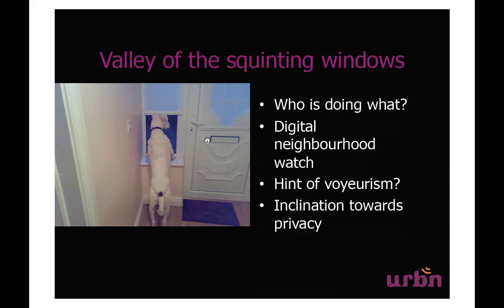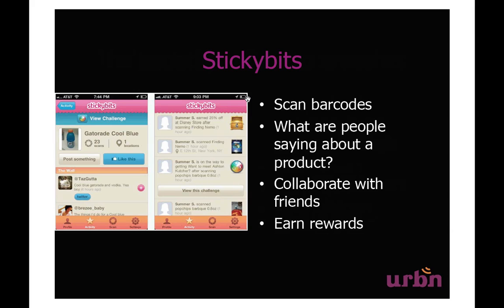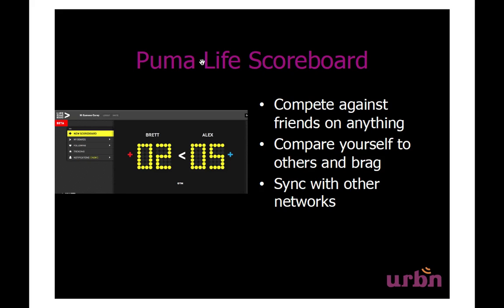Getting social on mobile - a presentation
A presentation that URBN's Eamonn Carey gave at the Social Media Forum in Abu Dhabi back in November. In this presentation he looks at social apps on mobile phones and how they are using elements of game mechanics to create a social game layer across multiple mobile platforms.

Anyone who'd like to know more can comment on the video or get in touch with us - hello (at) urbntravel.com - we're pretty open to answering random questions...